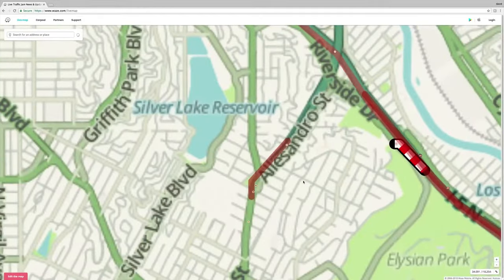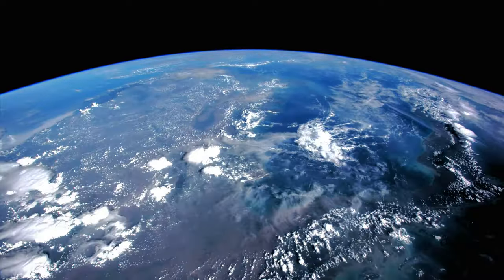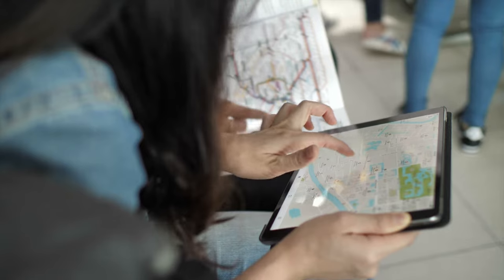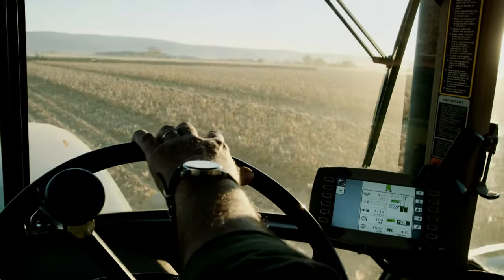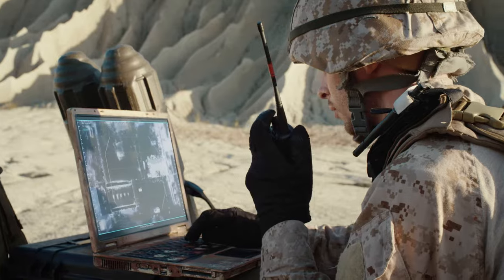Geospatial Information Career Video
This career video provides day in the life information about the following jobs and occupations.

JOB TITLE: Geographic Information Systems Technologists and Technicians

OCCUPATION DESCRIPTION: Assist scientists or related professionals in building, maintaining, modifying, or using geographic information systems (GIS) databases. May also perform some custom application development or provide user support.

RELATED JOB TITLES: Geographic Information System Analyst (GIS Analyst), Geographic Information Systems Administrator (GIS Administrator), Geographic Information Systems Analyst (GIS Analyst), Geographic Information Systems Coordinator (GIS Coordinator), Geographic Information Systems Director (GIS Director), Geographic Information Systems Manager (GIS Manager), Geographic Information Systems Specialist (GIS Specialist), Geospatial Intelligence Subject Matter Expert, Geospatial Program Management Officer, Resource Analyst

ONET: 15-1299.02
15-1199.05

JOB TITLE: Precision Agriculture Technicians

OCCUPATION DESCRIPTION: Apply geospatial technologies, including geographic information systems (GIS) and Global Positioning System (GPS), to agricultural production or management activities, such as pest scouting, site-specific pesticide application, yield mapping, or variable-rate irrigation. May use computers to develop or analyze maps or remote sensing images to compare physical topography with data on soils, fertilizer, pests, or weather.

RELATED JOB TITLES: Crop Specialist, Independent Crop Consultant, Nutrient Management Specialist, Physical Scientist, Precision Agriculture Specialist, Precision Agronomist, Precision Farming Coordinator, Regional Agronomist, Research Agricultural Engineer, Soil Fertility Specialist

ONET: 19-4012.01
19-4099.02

JOB TITLE: Geospatial Information Scientists and Technologists

OCCUPATION DESCRIPTION: Assist scientists, technologists, or related professionals in building, maintaining, modifying, or using geographic information systems (GIS) databases. May also perform some custom application development or provide user support.

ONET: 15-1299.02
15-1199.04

Learn more about this and other career clusters, industries, occupations, jobs,  careers paths, education, training, salaries, trends, outlooks, and related career exploration resources and tools on CareerOneStop's website.